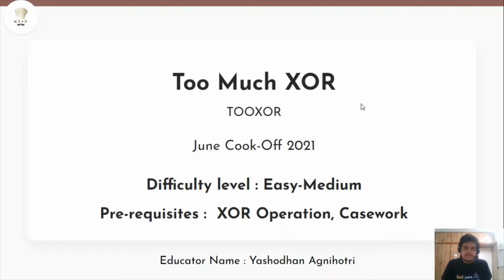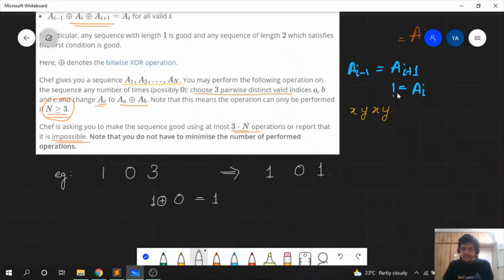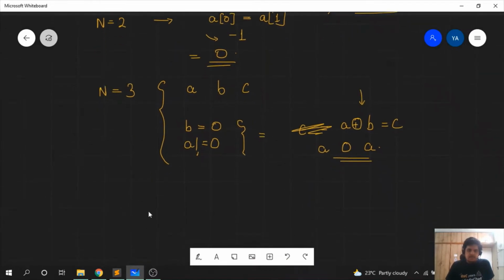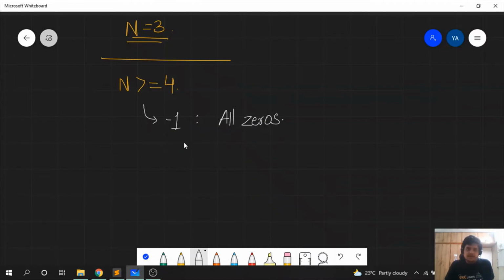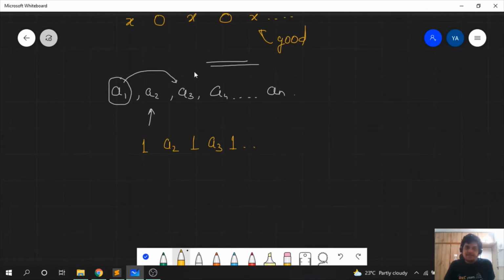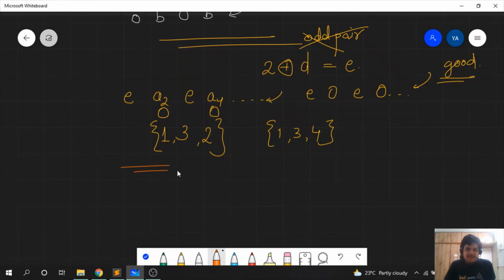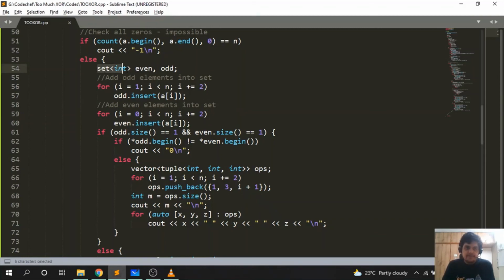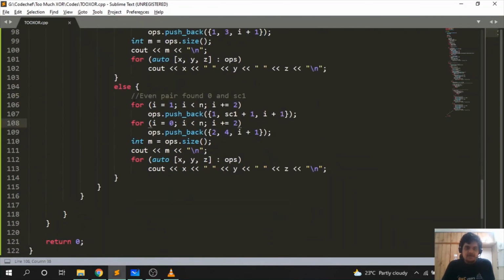Too Much XOR (TOOXOR) | June Cook-Off 2021 | Yashodhan Agnihotri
This is the official video editorial of the CodeChef June Cook-Off 2021.

Problem: Too Much XOR (TOOXOR)
Educator Name: Yashodhan Agnihotri